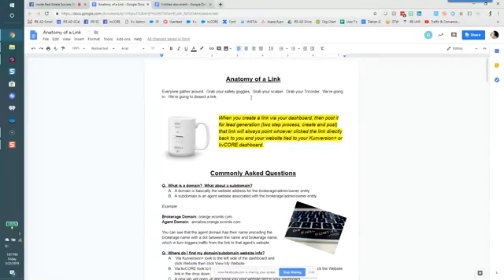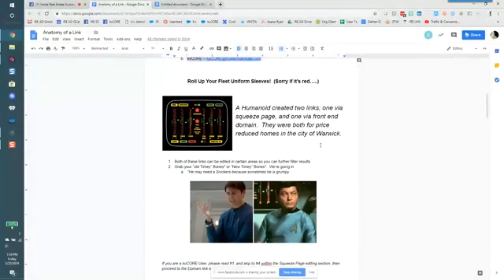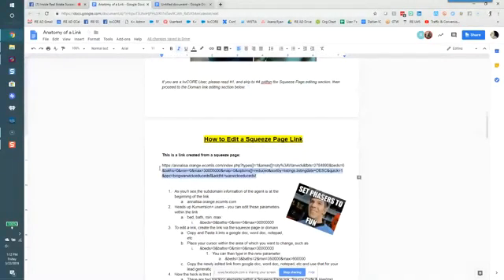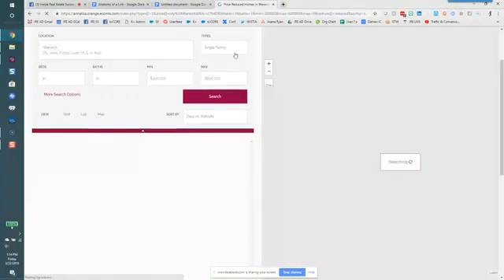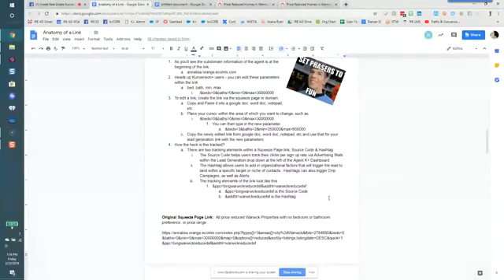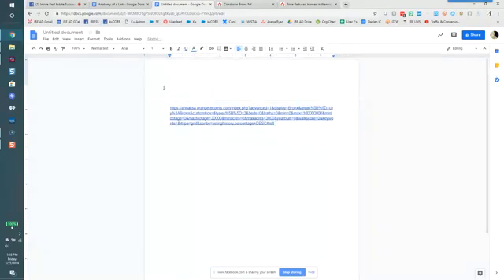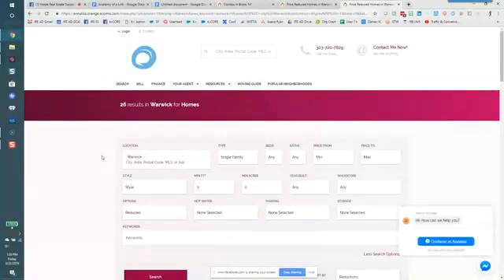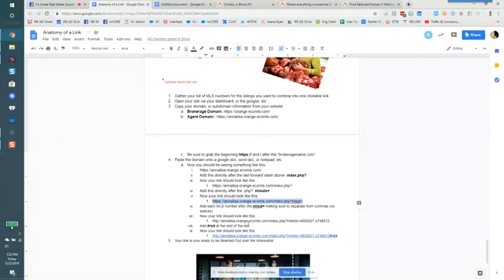The Anatomy of a Link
how to edit squeeze pages, search results from domain, and create a unique list of listings